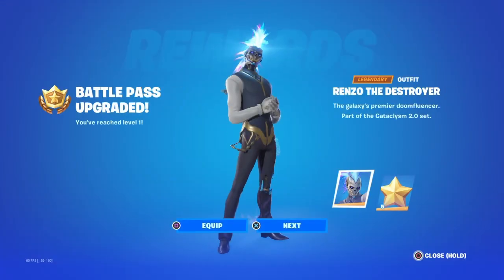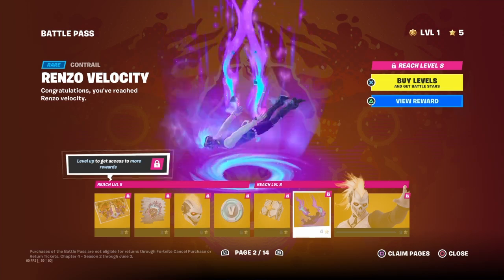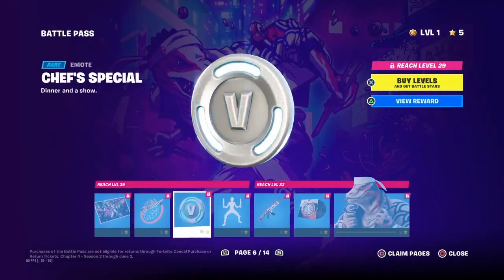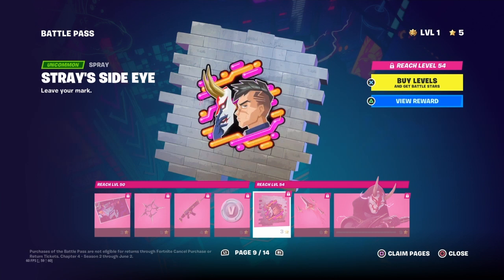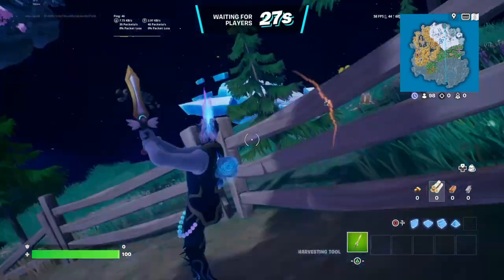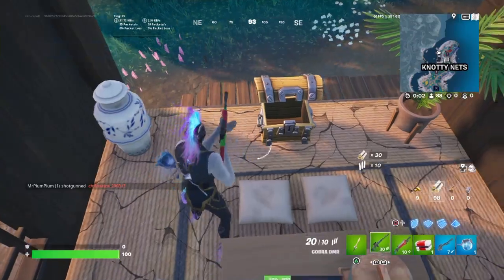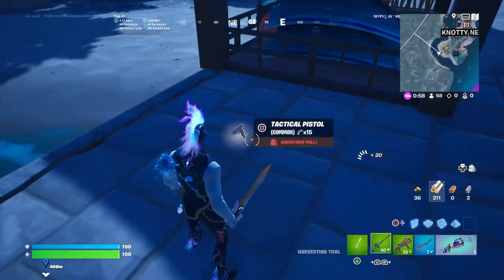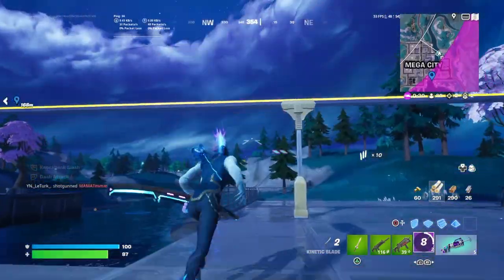Fortnite CHAPTER 4 SEASON 2 is out! (everything new!)